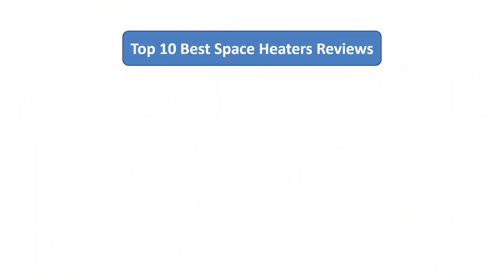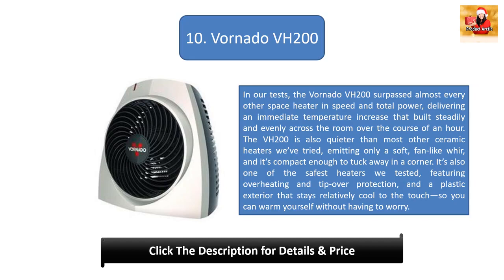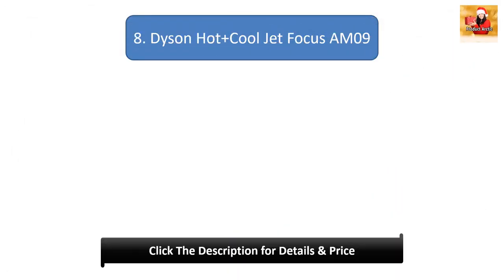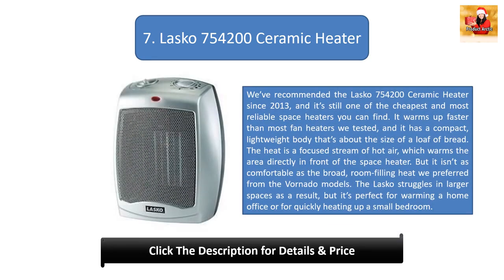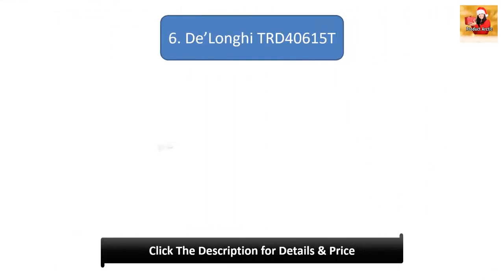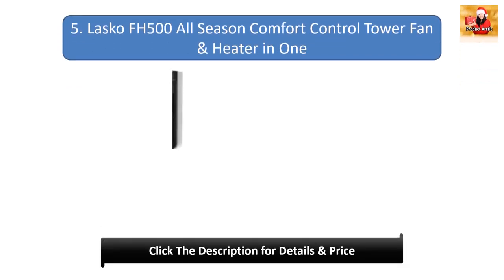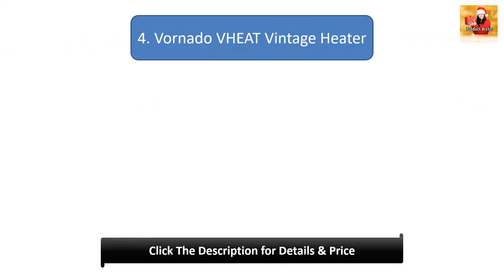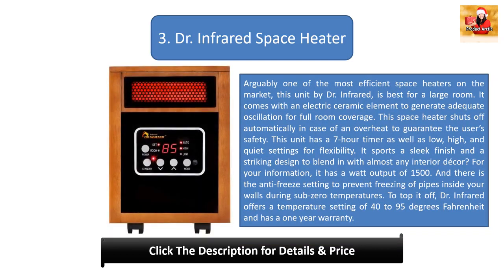Top 10 Best Space Heaters In Amazon Reviews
List products in video. Click the link below check on Amazon:

1. Vornado VH200:

2. Vornado AVH10:

3. Dyson Hot+Cool Jet Focus AM09:

4. Lasko 754200 Ceramic Heater:

5. De’Longhi TRD40615T:

6. Lasko FH500 All Season Comfort Control Tower Fan & Heater in One:

7. Vornado VHEAT Vintage Heater:

8. Dr. Infrared Space Heater:

9. BAYKA Space Heater:

10. Lasko 754200 Ceramic Heater: